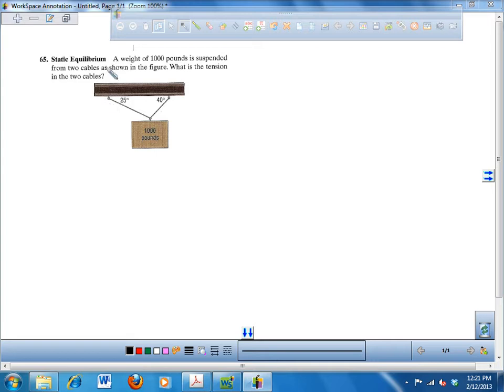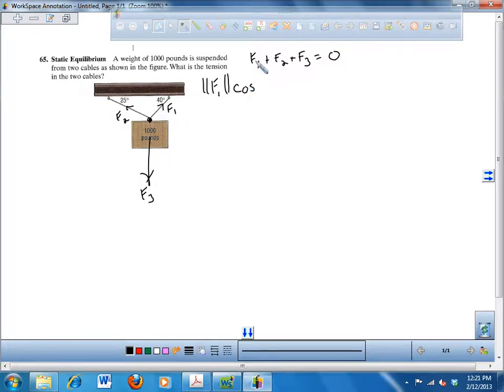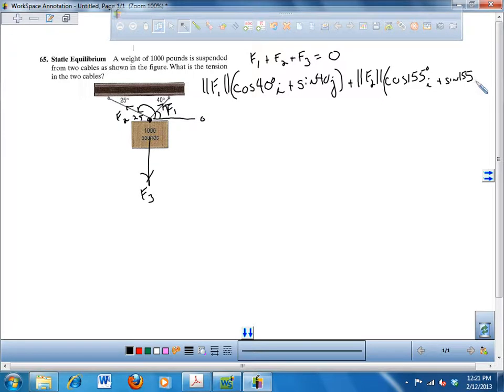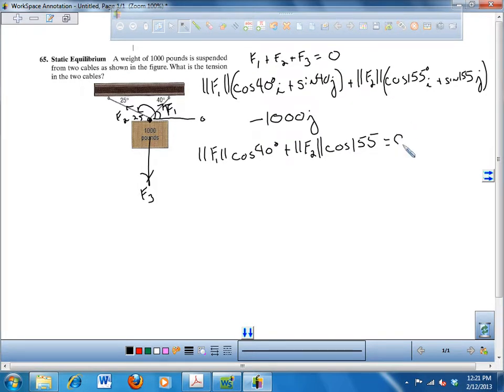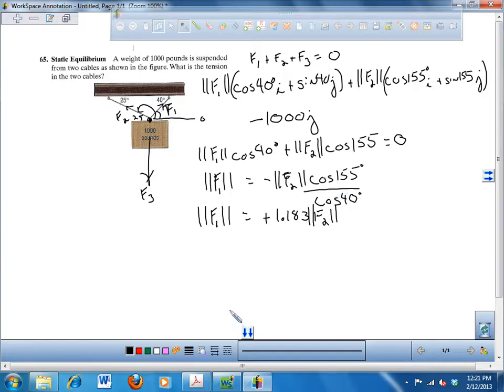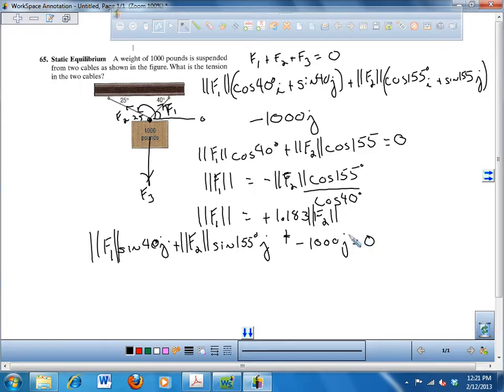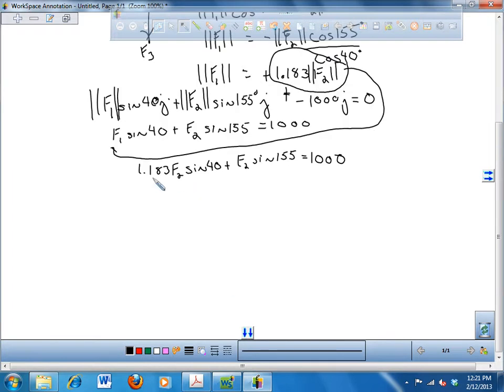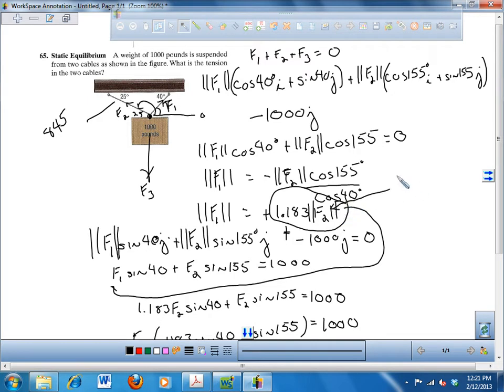static eqilibrium 8-4